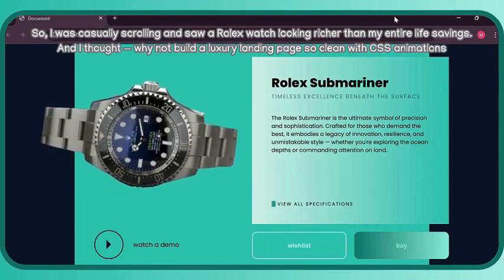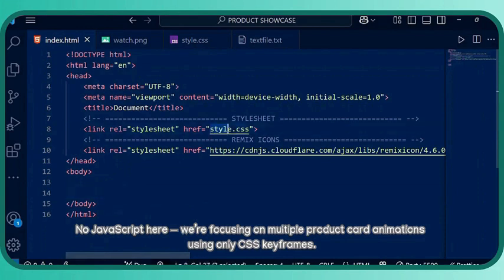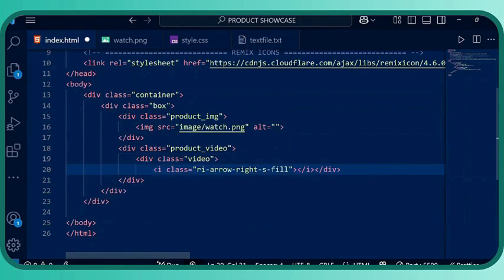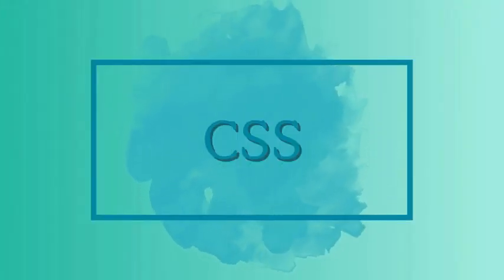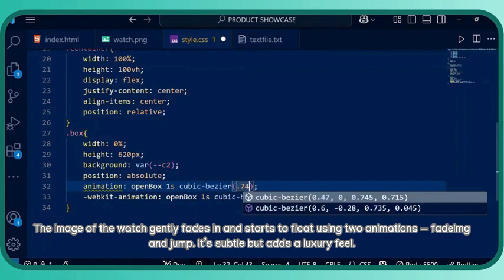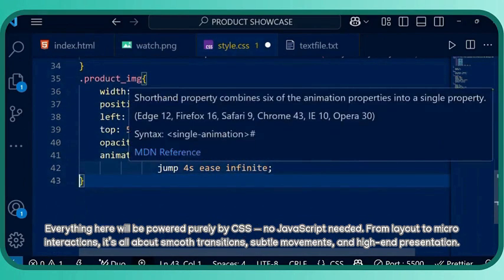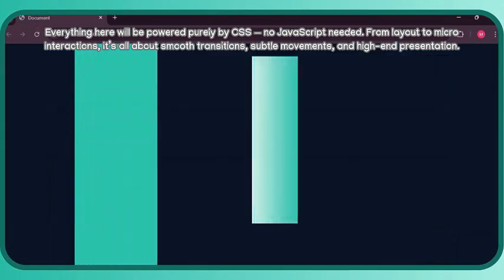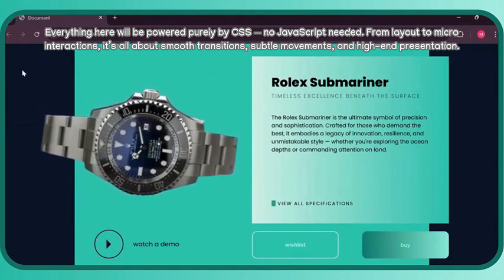Product Card Design with Pure CSS Keyframe Animations | HTML & CSS Tutorial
🚀 Welcome to this HTML & CSS tutorial! In this video, we’re creating a fully animated product card using nothing but pure CSS keyframe animations—no JavaScript needed! Inspired by the luxury and precision of a Rolex Watch, this layout showcases how far you can go with just CSS to create interactive, eye-catching UI components.

Code for this Product Card Design with Pure CSS Keyframe Animations with HTML & CSS Tutorial:

🎯 What you’ll learn:

Structuring a product layout using semantic HTML

Styling and theming with root CSS variables

Creating smooth entry animations using @keyframes

Building engaging hover effects and transitions

Designing a responsive and modern product showcase

👨‍💻 Perfect for:
Beginners to intermediate web designers, frontend developers, and anyone wanting to sharpen their CSS animation skills.

📁 Assets Used:

Google Fonts: Lato & Poppins

Rolex Submariner product image (from Pexels)

⏰ Chapters: ⏰
0:00 An intro/demo to Product Card Design with Pure CSS Keyframe Animations with HTML & CSS Tutorial
0:37 Channel Intro
0:50 Product Card Design Structure in HTML
3:33 Product Card Design in CSS
10:15 Product Card Animation using CSS @keyframes
12:15 Finalization
12:46 Outro